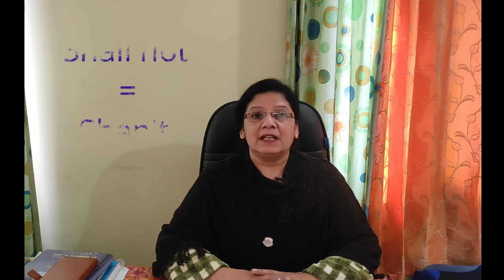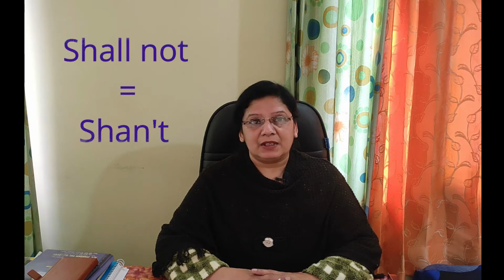'Apostrophe' The loose cannon of the Punctuation World.